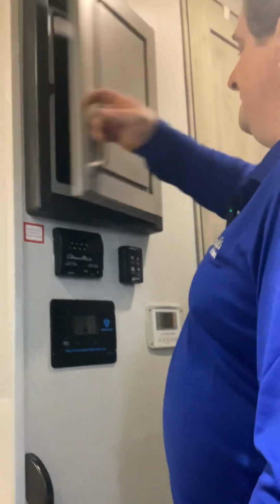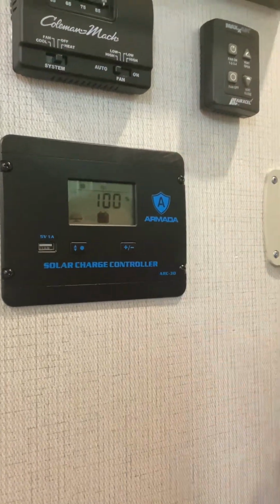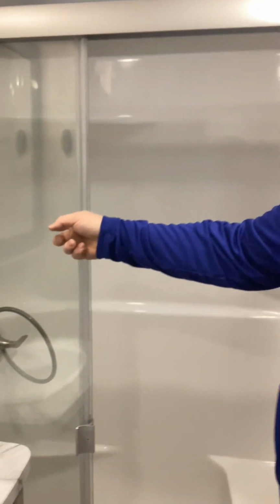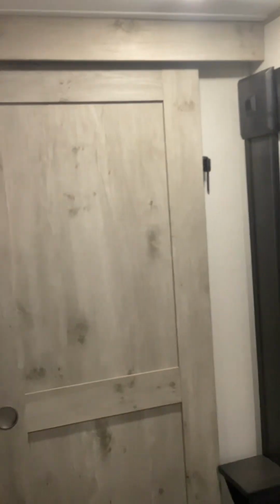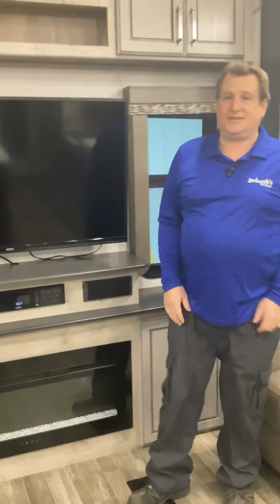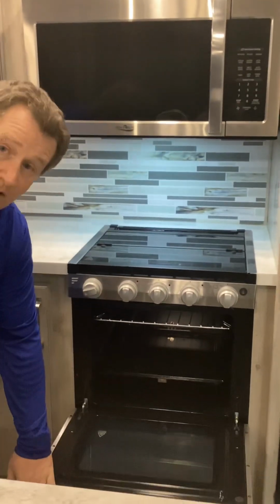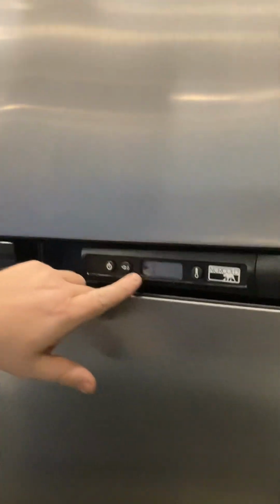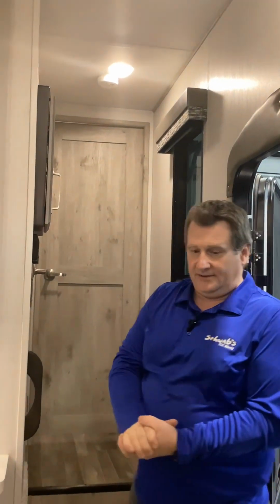Avalanche 300RE Interior Walkthrough